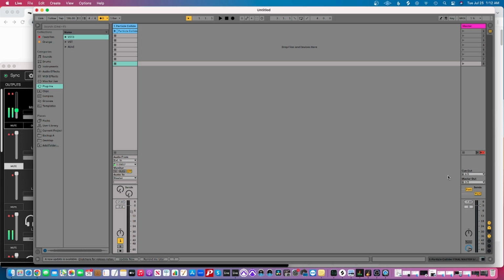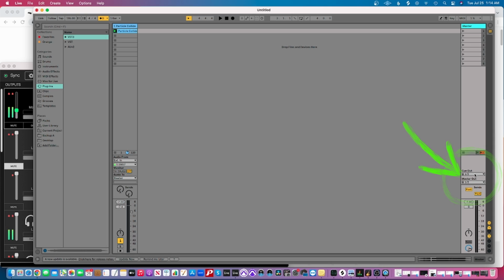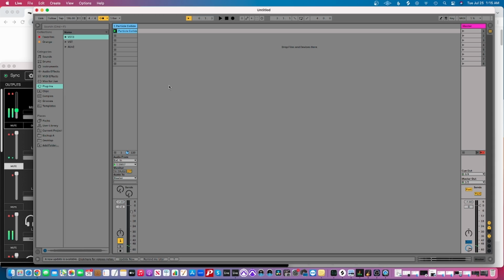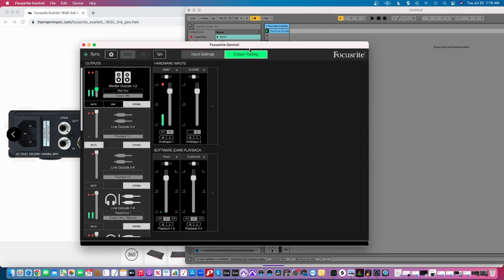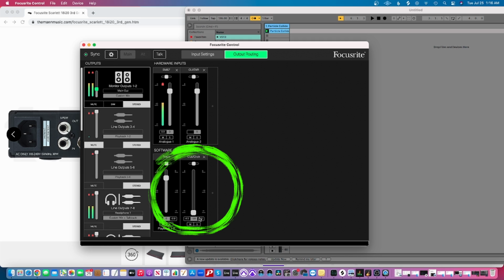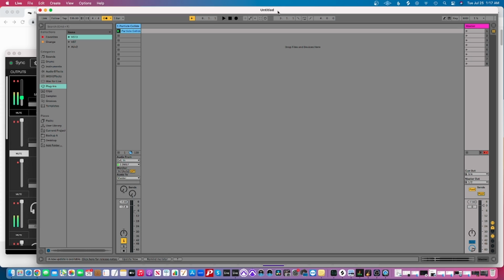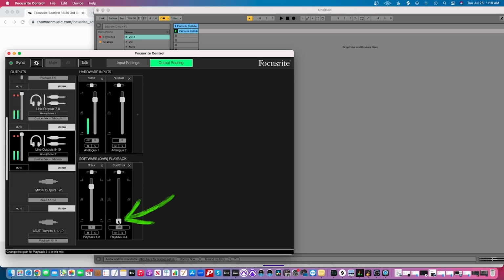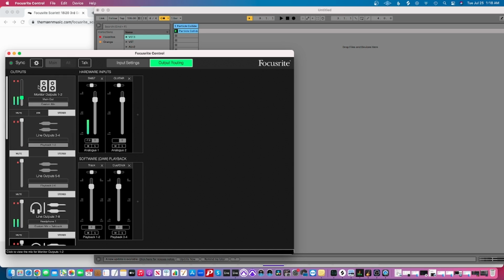How To Send Click Track and Music From Ableton Live To Headphones In Focusrite Control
In this tutorial, you will learn how to send a click track from Ableton Live to the headphone output of your Focusrite audio interface. And since the click track is meant for your ears only, you will also learn how make sure that the click track is only audible to you in your headphones and not audible through the main speaker outputs.

Listen to my work!

My Gear:
DAW: Ableton Live 11 Suite